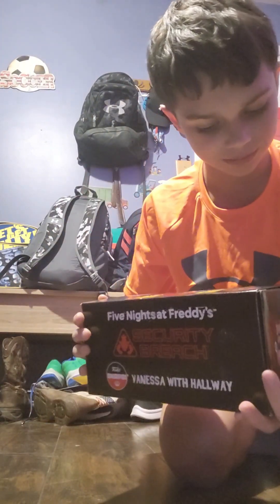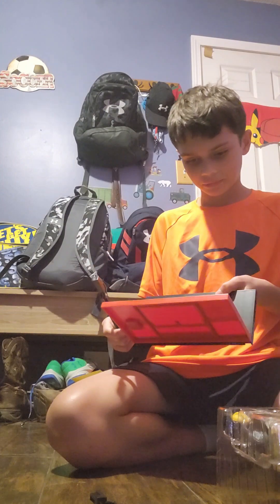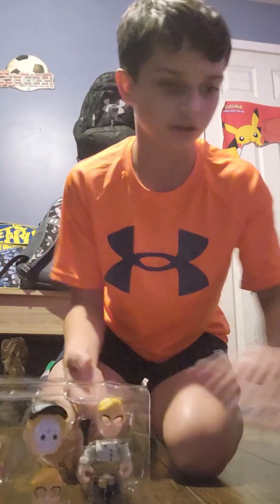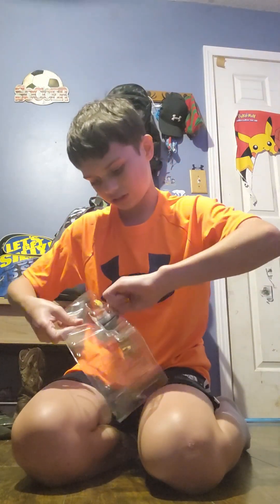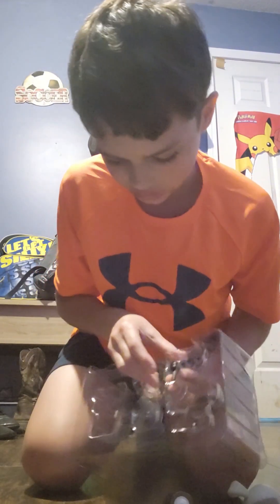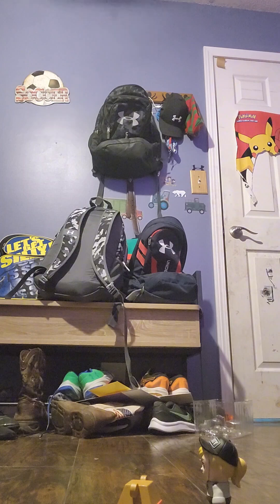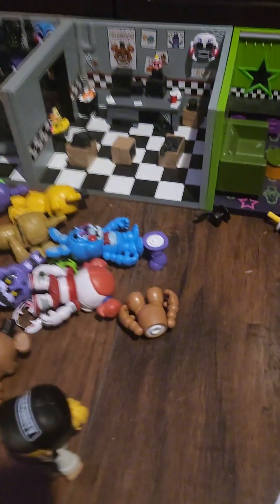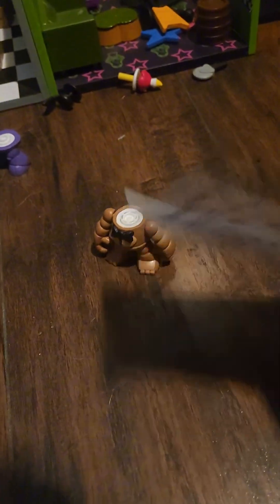Unboxing Vanessa With Hallway FNaF Funko snaps